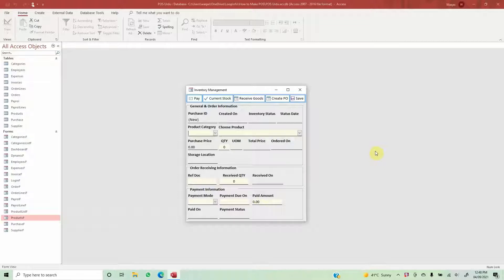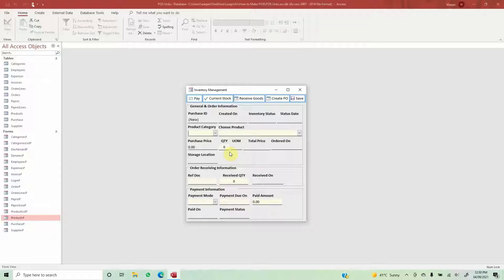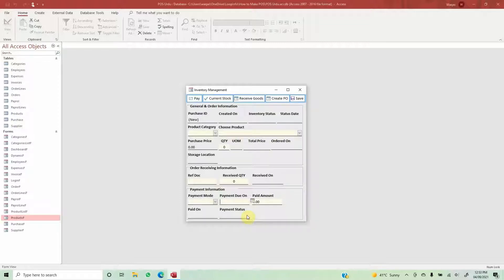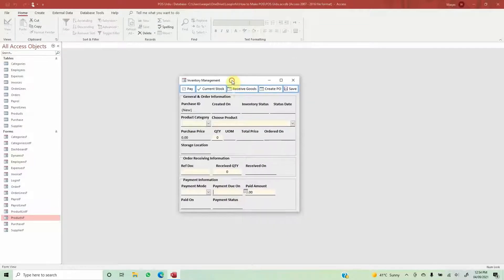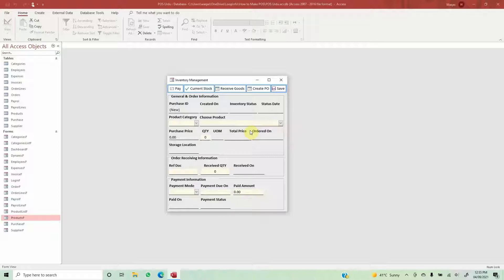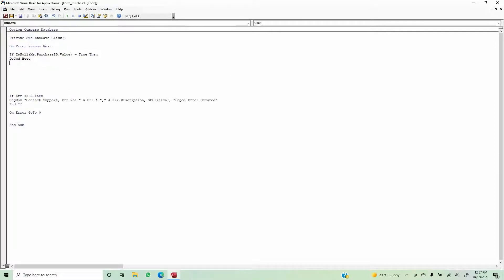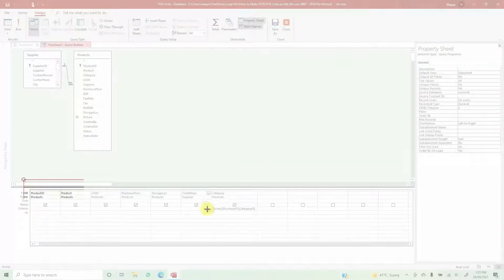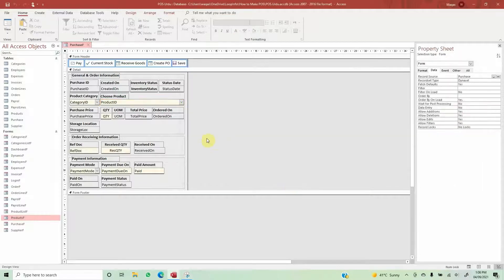How to Make POS in Microsoft Access Part 16 | VBA Coding for Purchase Order Form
In this video, i will demonstrate how to do VBA coding for Purchase Order Form.
Part 14:
Part 15:

Other YouTube Channels you may Like